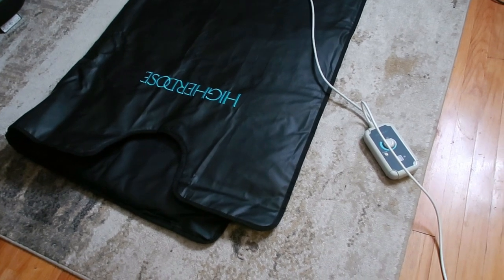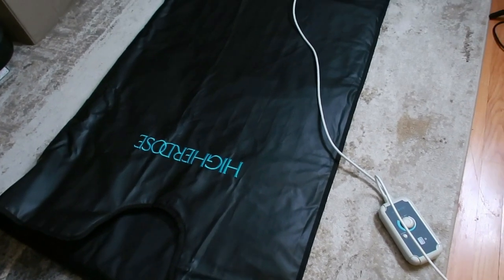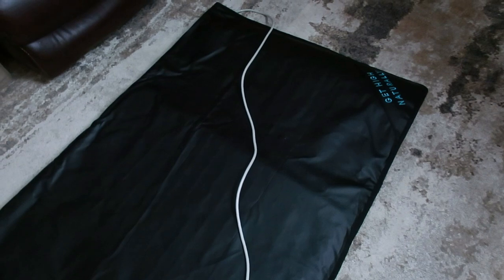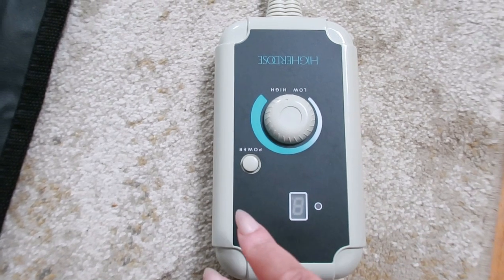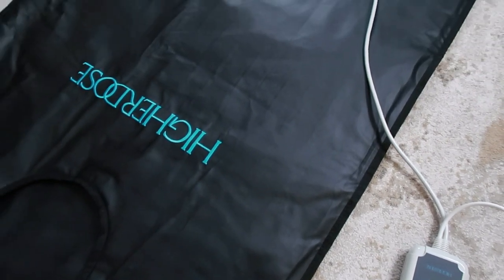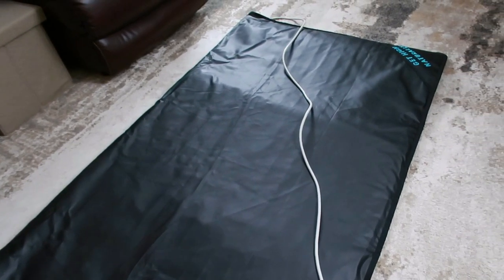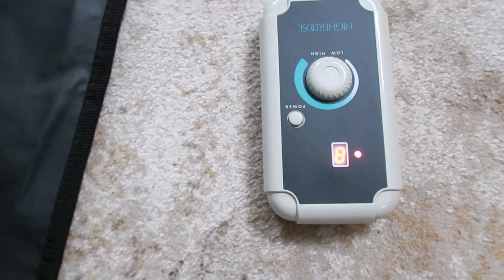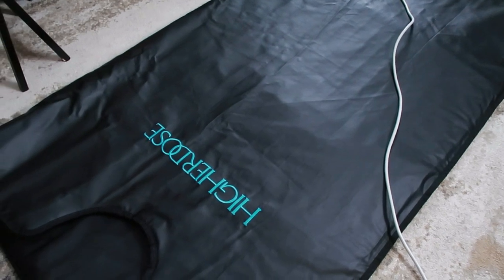Transform Your Home into a Personal Spa with the HigherDOSE Infrared Sauna Blanket!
HigherDOSE Infrared Sauna Blanket - Personal Sauna to Relax & Detox Your Body and Mind - Portable Blanket for Home Sauna Therapy - Plush Thermal Blanket with Far Infrared Heat